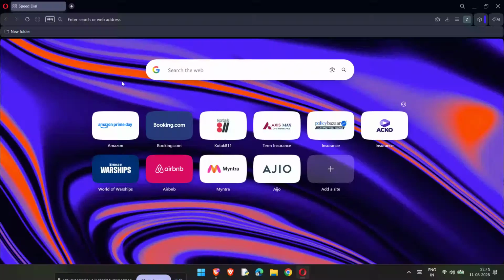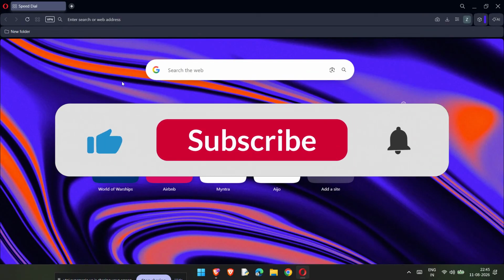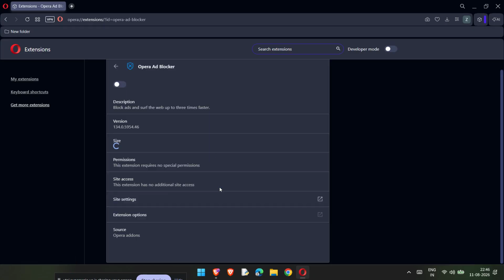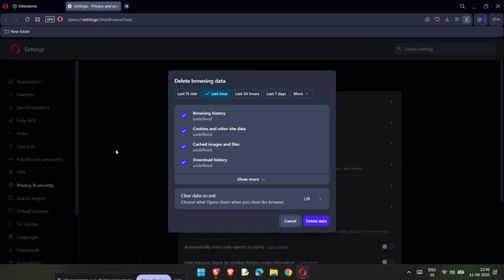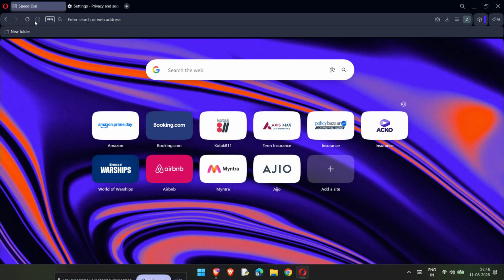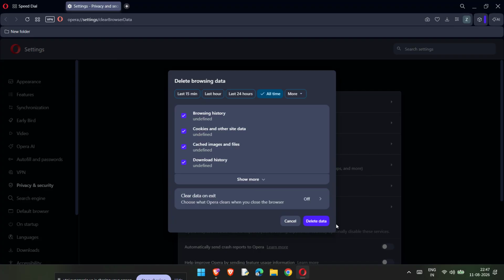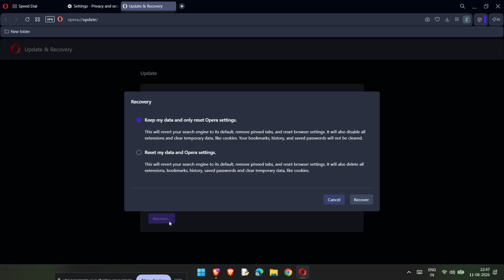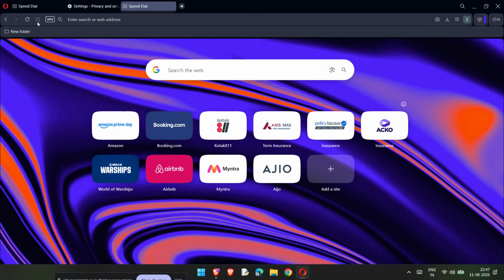Fix Opera An Error Occurred Please Try Again (Step By Step Guide)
Fix Opera “An Error Occurred Please Try Again” with simple troubleshooting steps for black screen media errors, ad blocker conflicts, cookies, and browser recovery.
Learn how to update filter lists, disable Opera’s built-in ad blocker, clear site data, and repair Opera settings to get videos loading again.

🕚Timestamps:
0:00 Intro
0:23 Why This Error Happens
0:48 Update Ad Blocker Filter Lists
1:23 Disable Opera Built-In Ad Blocker
1:59 Clear Cookies And Site Data
2:36 Recover Opera Settings
3:18 Final Recap

✍️What You'll Learn In This Video:
• How To Fix Opera “An Error Occurred Please Try Again” On A Black Screen
• How To Update uBlock Origin Filter Lists For Video Playback Errors
• How To Disable Opera’s Built-In Ad Blocker
• How To Clear Cookies And Other Site Data In Opera
• How To Recover Opera Settings Without Losing Your Data
• How To Troubleshoot YouTube And Media Loading Conflicts In Opera

💡Pro Tips:
• Refresh the page after each fix so you can identify which step solved the issue.
• If you use multiple extensions, disable them one at a time to isolate the conflict.
• After recovery, recheck your ad blocker settings before testing media again.
• Keep Opera updated to reduce compatibility issues with video players.